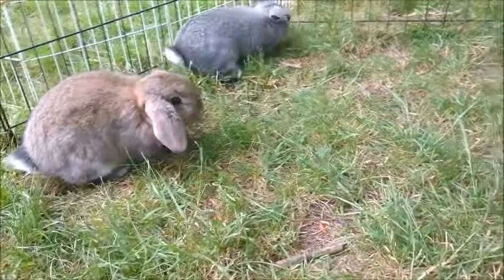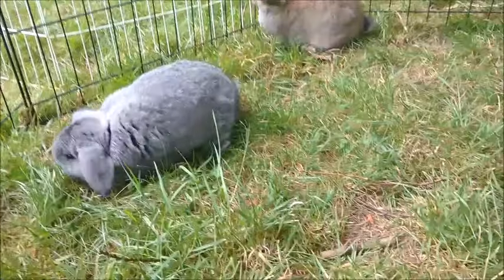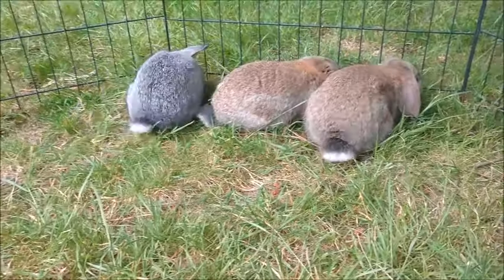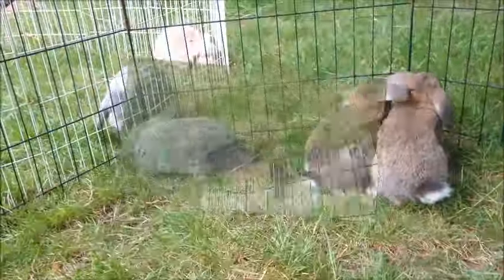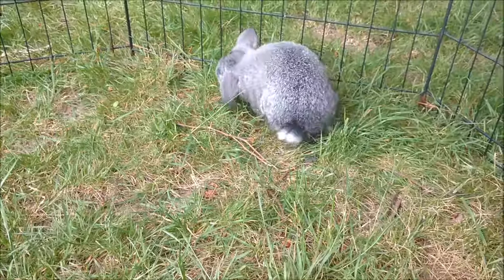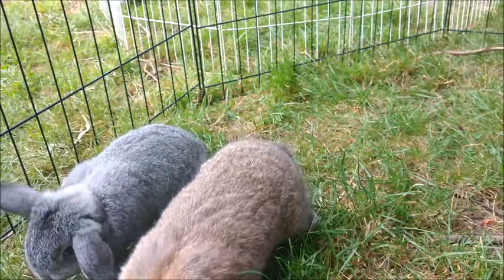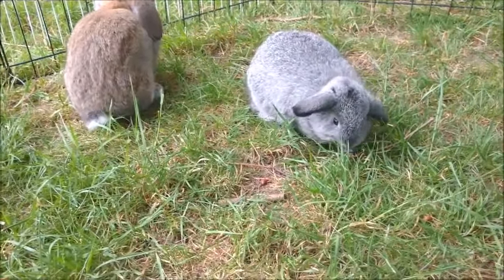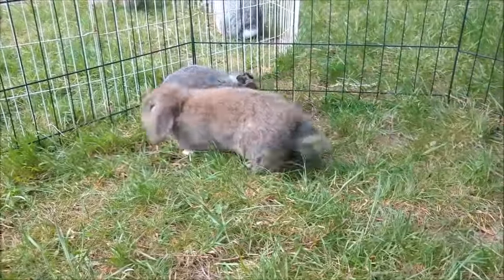Preventing, Curing, and Signs of Heat Stroke in Rabbits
CLICK 'SHOW MORE' FOR ALL MY SOCIAL MEDIAS!

Today's video is all about preventing, curing and signs of heat stroke in rabbits! It's super common during the summer and completely DEADLY! Heat stroke can occur with rabbits who live inside as well as outside bunnies.
Keep your bunnies cool since this summer should be HOT!

Hollyshollands on Instagram and Pinterest for daily cute bunny pics and more bunny care info!